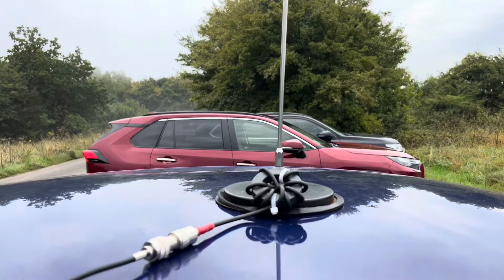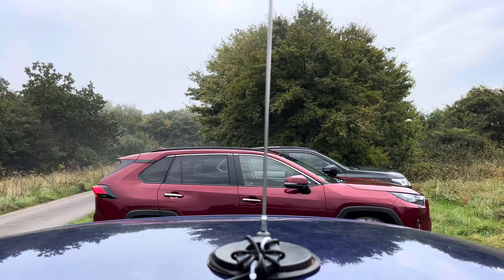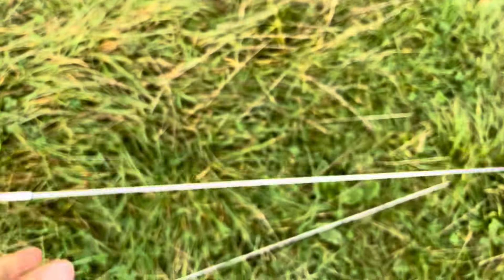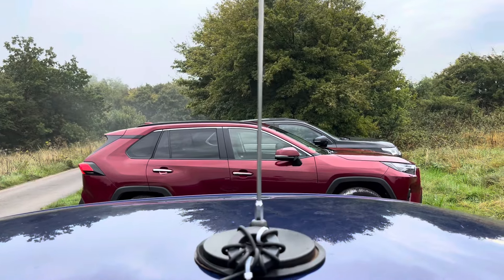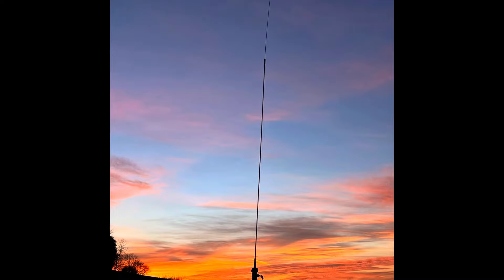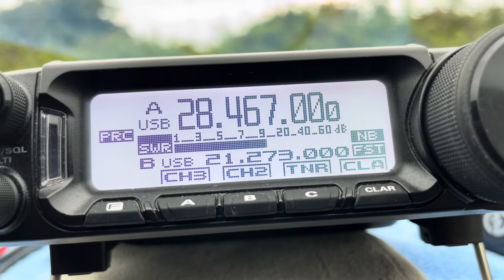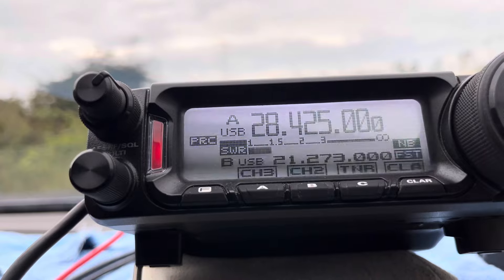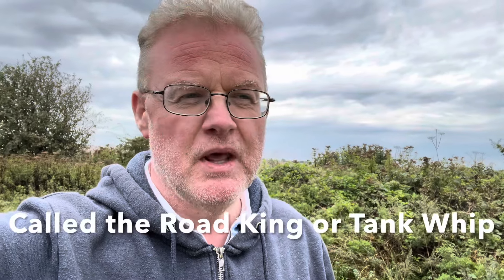The Cheapest and Best Ham Radio Portable or Mobile Antenna I Have Ever Used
For less than 30 Pounds/Dollars/Euros you can buy probably the most simple, adaptable, durable and easy to transport and store antenna that’s available.

The good old “Tank Whip” - the 9 feet (2.74m) long two-piece CB quarter-wave that works great on 10m and can provide coverage on all HF bands from 40m upwards along with a loading coil / screwdriver antenna system that will punch holes into a small stock whip (around a metre long) that you’d get with such antennas.

73
Tim G5TM